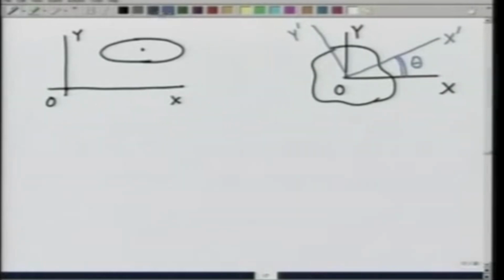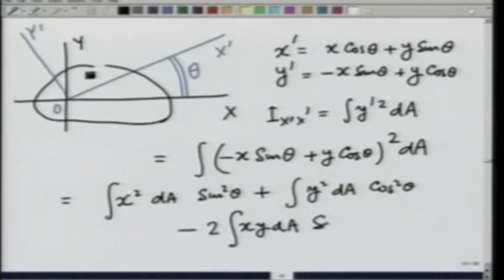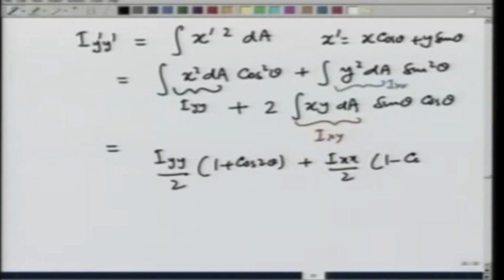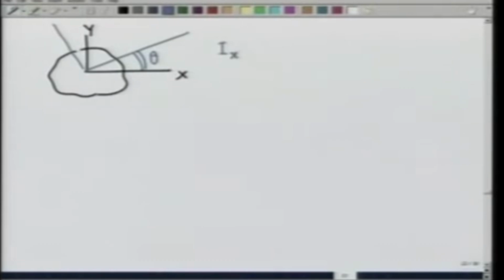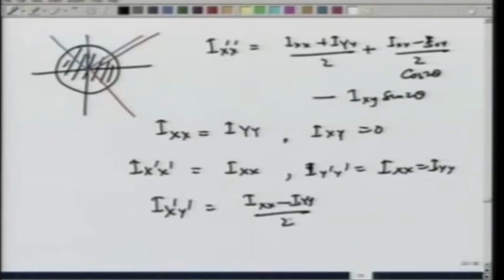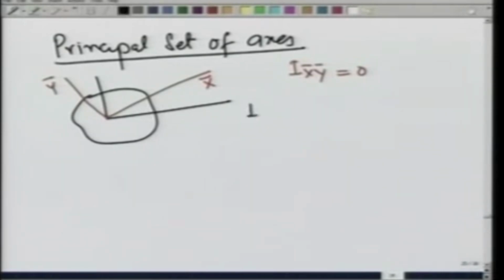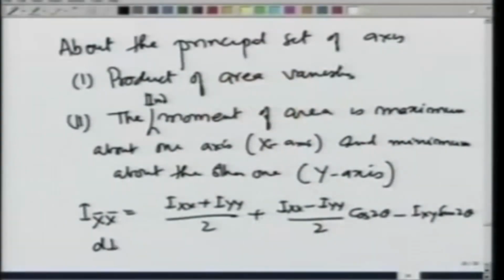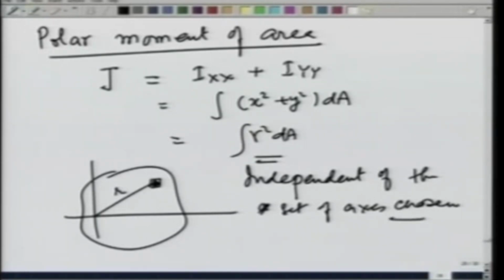Properties of plane surfaces VII - transformation of second moment...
Title : Properties of plane surfaces VII - transformation of second moment and product of an area under rota
Subject : Physics